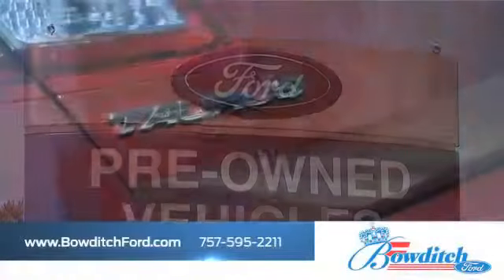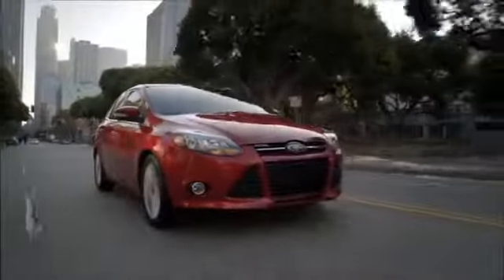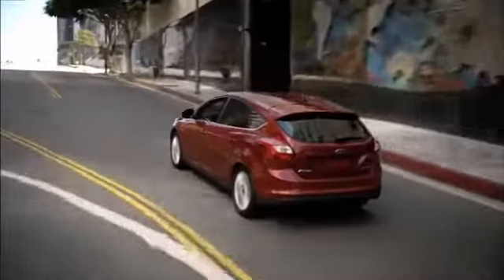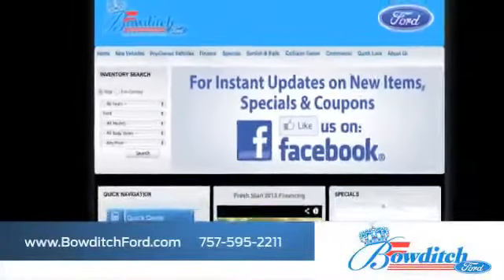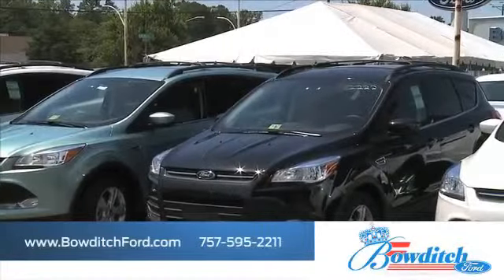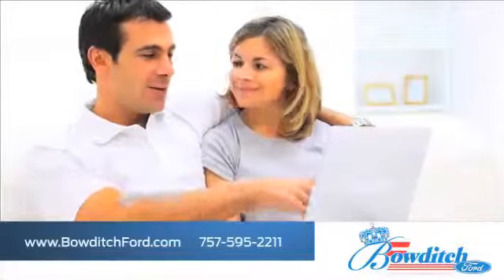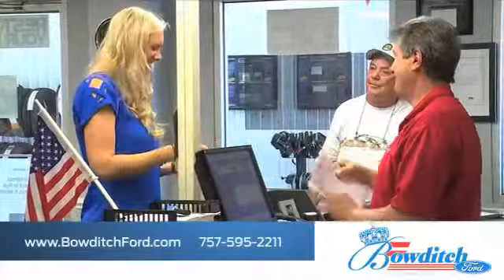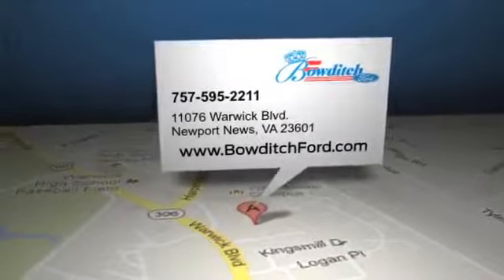Hampton, VA Buy Used Ford Focus